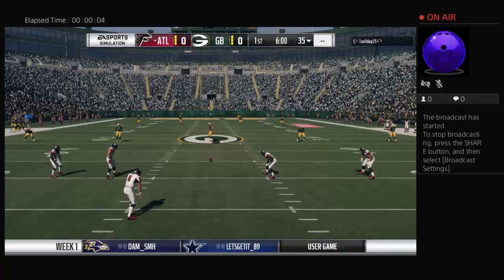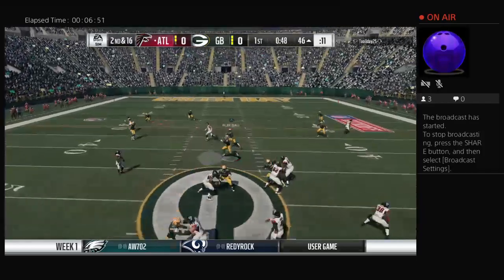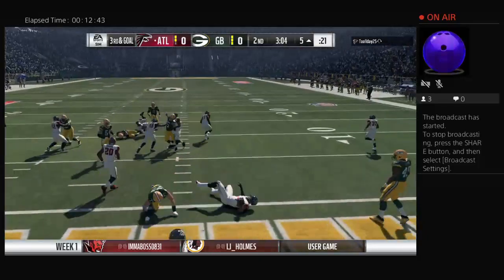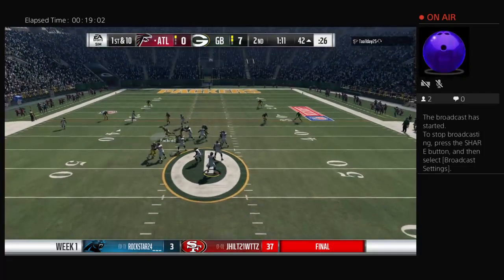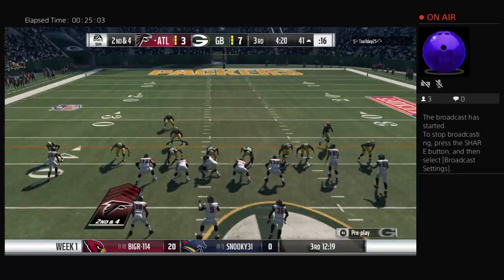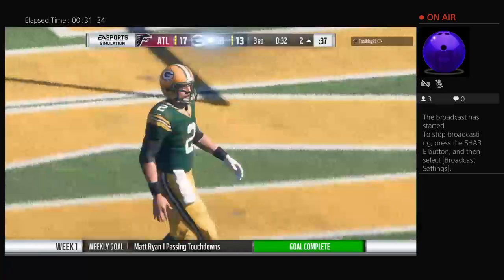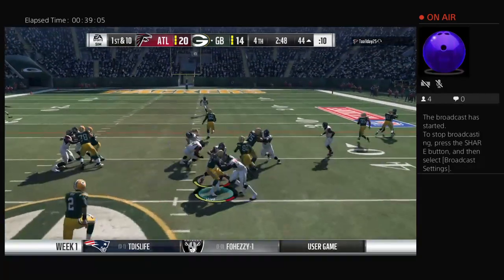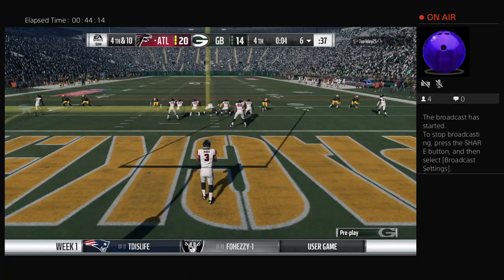overrated1027's Live PS4 Broadcast